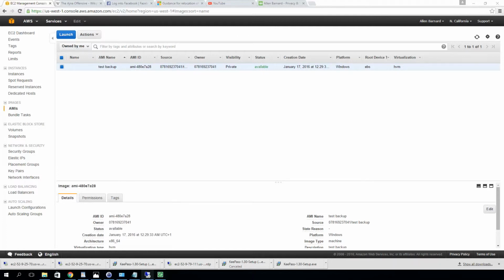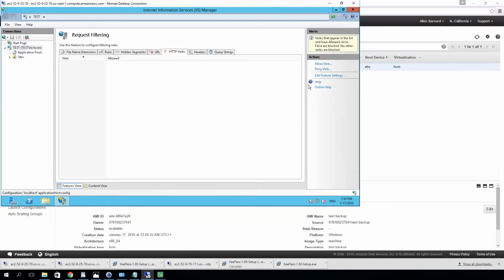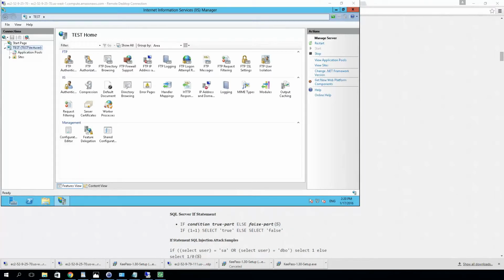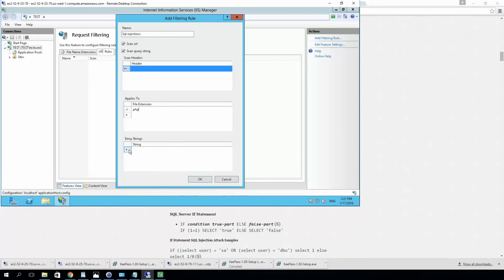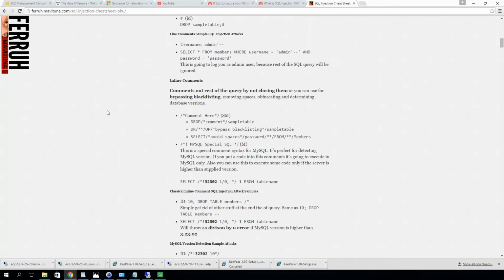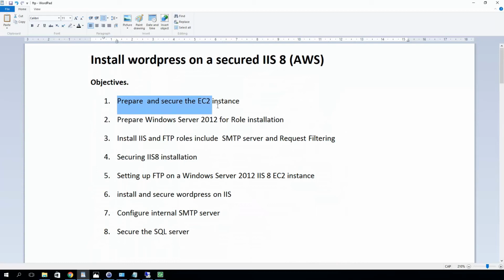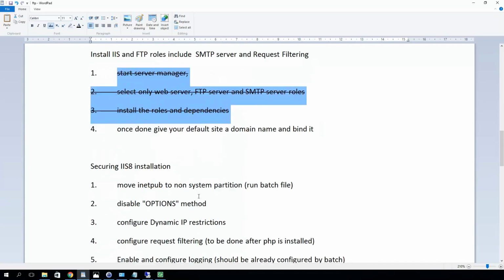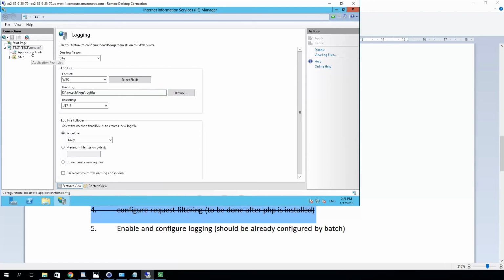Securing IIS 8 for Wordpress - AWS EC2 2016 - Part 2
Install wordpress on a secured IIS 8 (AWS)
Objectives.
1. Prepare  and secure the EC2 instance
2. Prepare Windows Server 2012 for Role installation
3. Install IIS and FTP roles include  SMTP server and Request Filtering
4. Securing IIS8 installation
5. Setting up FTP on a Windows Server 2012 IIS 8 EC2 instance
6. install and secure wordpress on IIS
7. Configure internal SMTP server
8. Secure the MySQL server

Prepare the EC2 instance
1. create windows ec2 instance and security group.
2. make sure your instance has an elastic IP
3. open port 21 and a port range for Passive FTP.
4. restrict RDP access to your current IP
* create a second virtual disk for your data partition.

Prepare Windows Server 2012 for Role installation
1. Give the machine a host name
2. Create local admin user (choose a random name NOT Admin)
3. log out and login with new admin account
4. test new local admin's permissions work
5. disable built in Administrator account
6. install windows updates

Install IIS and FTP roles include  SMTP server and Request Filtering
1. start server manager,
2. select only web server, FTP server and SMTP server roles
3. install the roles and dependencies
4. once done give your default site a domain name and bind it

Securing IIS8 installation
1. move inetpub to non system partition (run batch file)
2. disable "OPTIONS" method
3. configure Dynamic IP restrictions
4. configure request filtering (to be done after php is installed)
5. Enable and configure logging (should be already configured by batch)

Setting up FTP on a Windows Server 2012 IIS EC2 instance

1. Configure IIS to use EC2 instances elastic IP  for Passive FTP.
2. setup a local windows user
3. setup the FTP site
4. configure FTP
5. Configure Windows Firewall (DO NOT DISABLE!!!)
6. Restart IIS and make sure services are running
7. Test / debug the install

1. install all outstanding important updates

install and secure wordpress on IIS
1. Install latest version of web platform installer
2. browse to wordpress in their applications gallery
3. install wordpress and all required dependencies
4. set strong passwords
5. Install the wordpress site using the hostname you binded earlier

Configure internal SMTP server
1. use IIS manager 6 to configure and secure your internal SMTP server.
2. configure windows firewall for SMTP

Secure the SQL server
1. install PHP myAdmin
2. restrict access to local host only